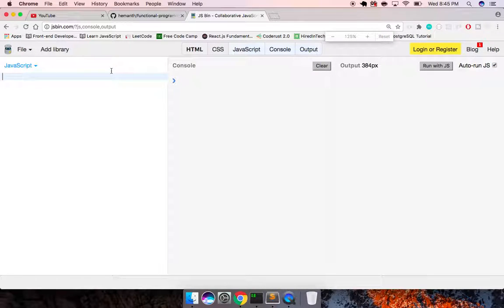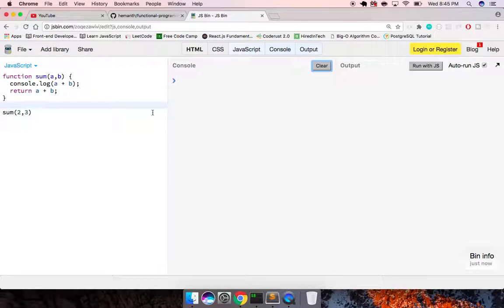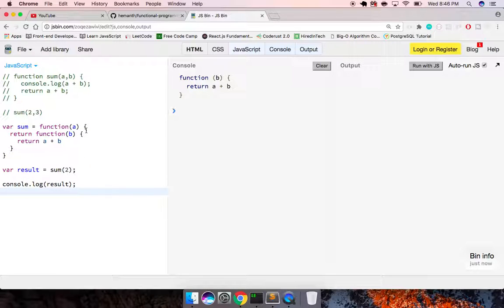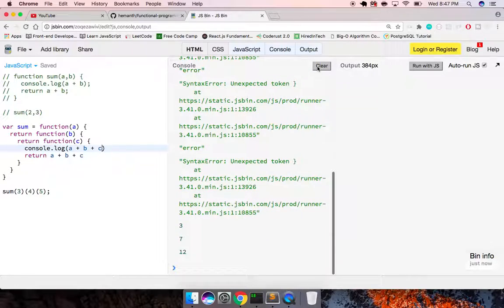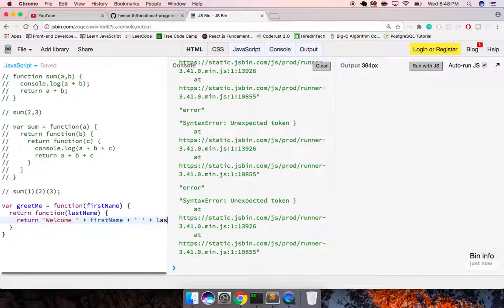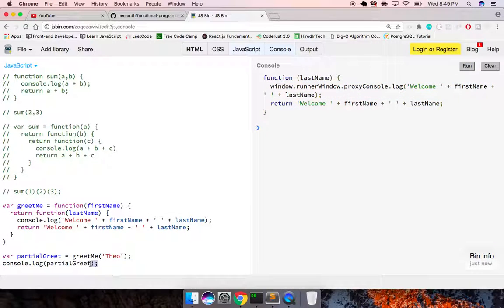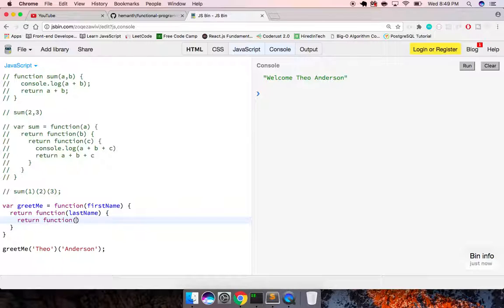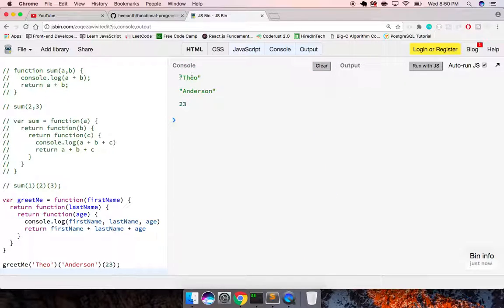JavaScript Currying Explained